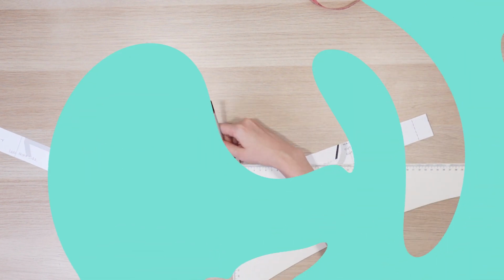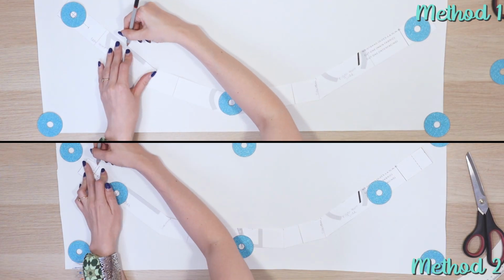How To Make a Perfect Waistband Without Gaping At Waist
Is your waistband gaping at the back of your waist? One solution to this common fit issue is to make a curved waistband. In this tutorial, I am taking you through the process of drafting a standard waistband from scratch, altering & adjusting it to a curved waistband and finally how to construct & sew your curved waistband to your garment.

Want to sew your own Lander Pants?

0:00 Intro
1:35 Draft a straight waistband from scratch
6:06 Create a curved waistband pattern
7:31 Curved waistband - Method 1
8:41 Curved waistband - Method 2
9:54 Sew a curved waistband
15:24 Outro

If you enjoyed this video the best way to support my channel is to subscribe, and you will not miss any updates from me when it comes to DIY tips & tutorials and how to live an awesome & sustainable life.

▼ ABOUT ME ▼

My name is Matilda. Some call me Matti and that’s how the name Miss Matti was born. I am multi-passionate knitwear designer, that doesn't only love knitting, but sewing, painting, drawing comics, upcycling and making things in general. I want to inspire you to create more, as well as living a life that is more sustainable both for yourself & the planet.